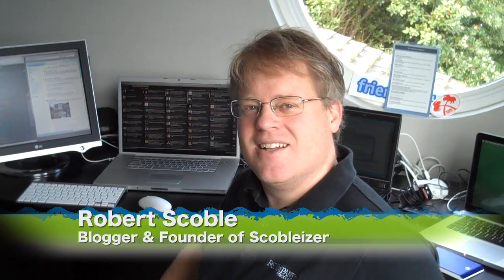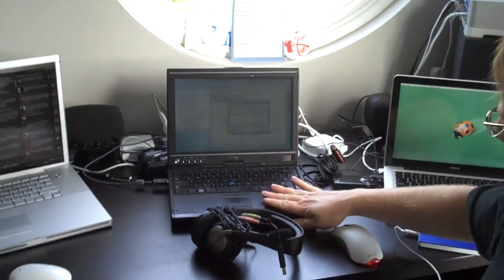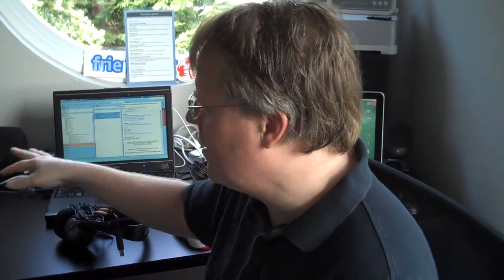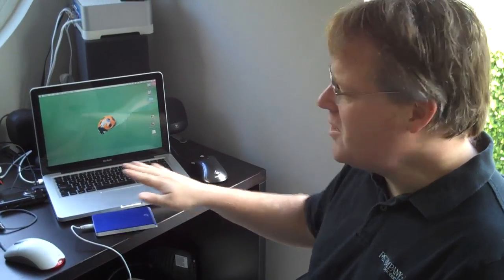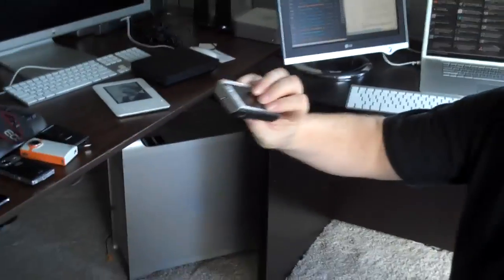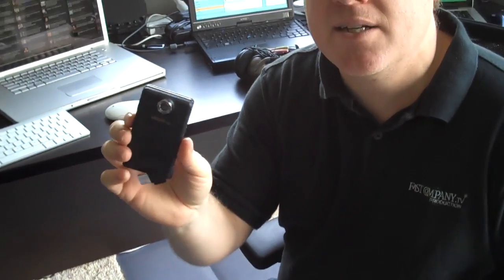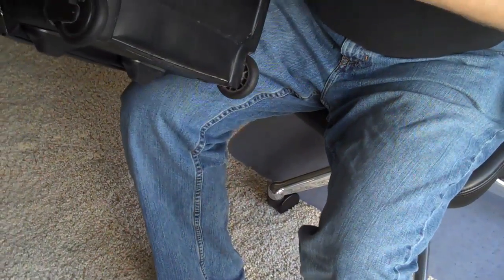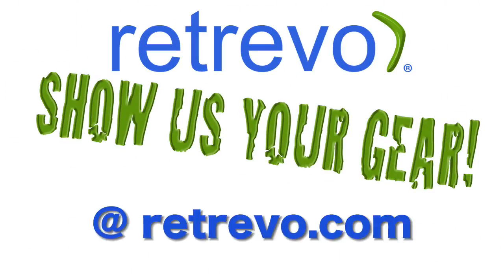Retrevo Show Us Your Gear: Robert Scoble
Robert Scoble, of Scobleizer shows Retrevo the technology that makes his work possible